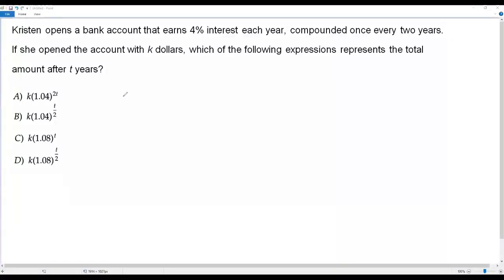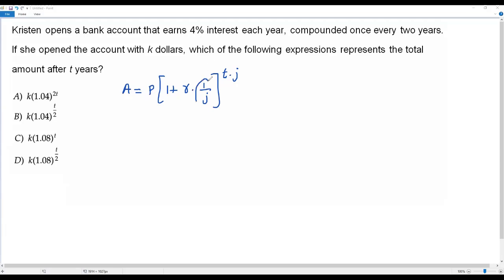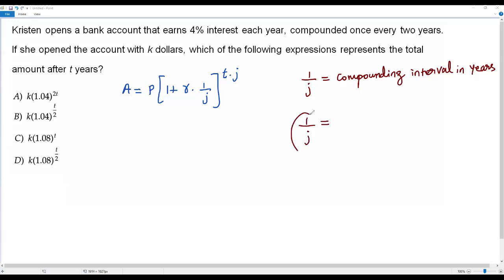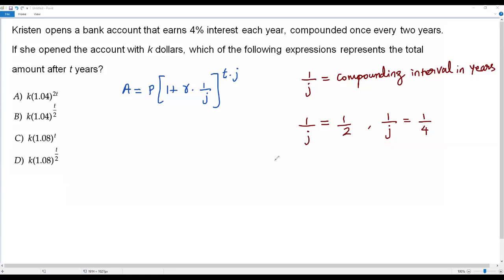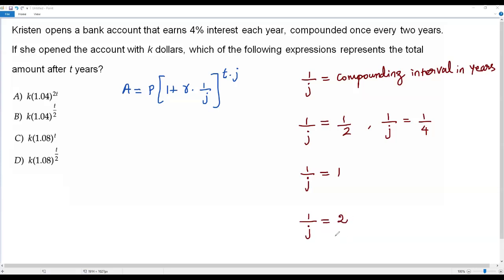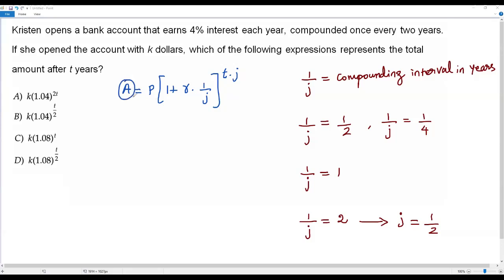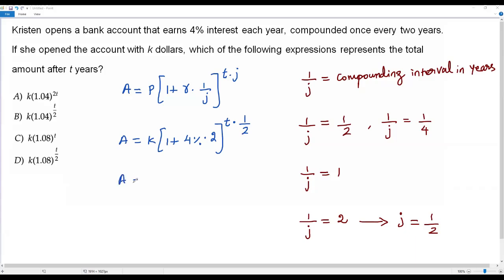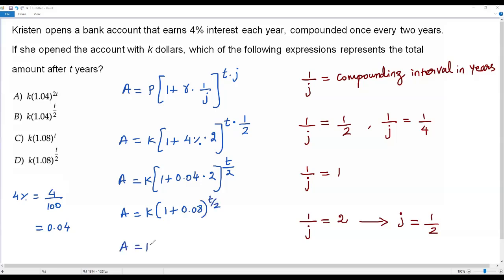SAT Math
Kristen opens a bank account that earns 4% interest each year, compounded once every two years. If she opened the account with k dollars, which of the following expressions represents the total amount after t years?

A)  k(1.04)^(2t)
B)  k(1.04)^(t/2)
C)  k(1.08)^t
D)  k(1.08)^(t/2)